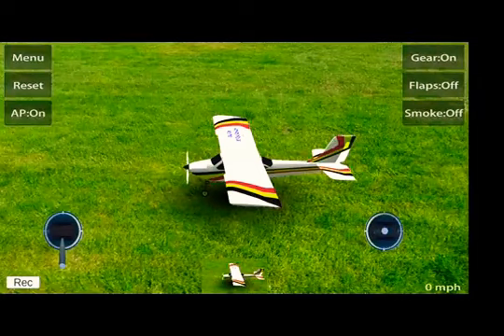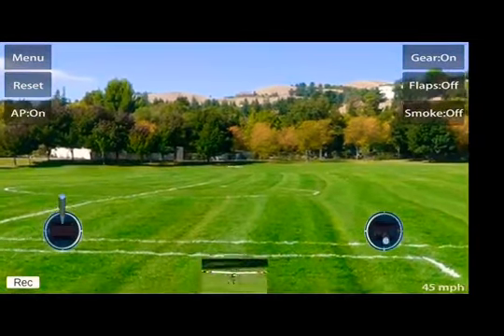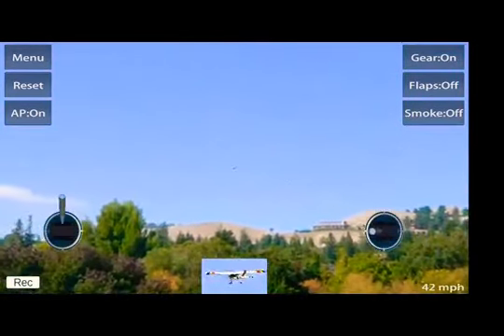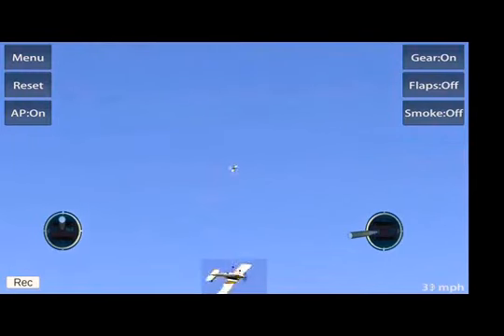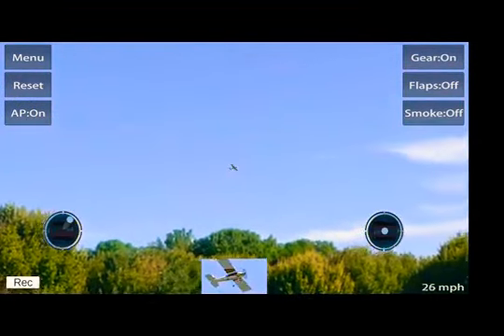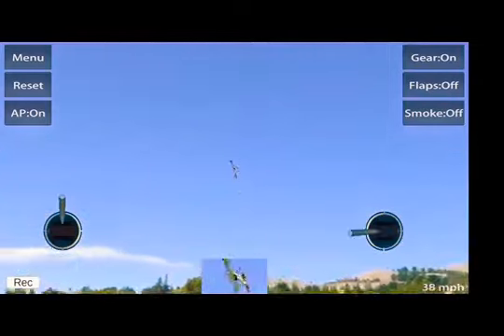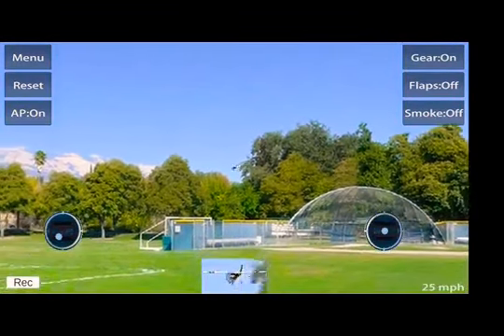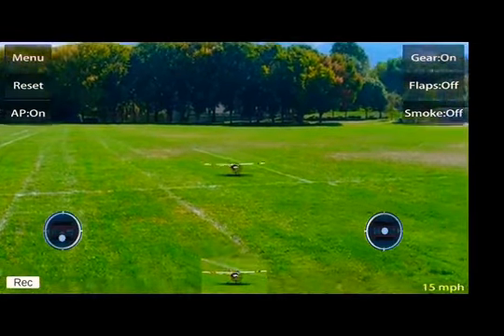How to fly Rc plane for beginners (v-man innovation)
Learning to fly ...